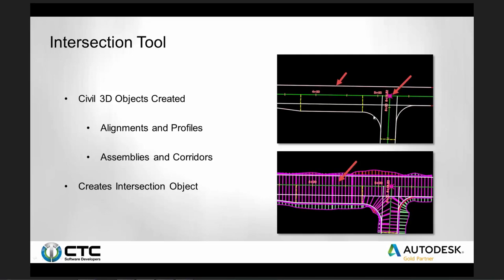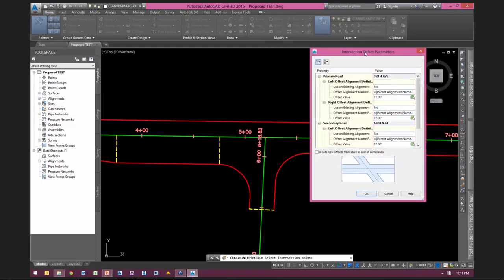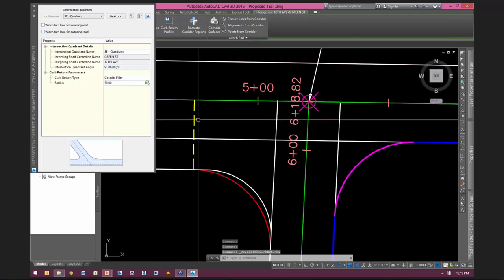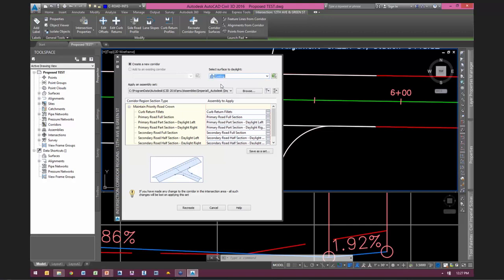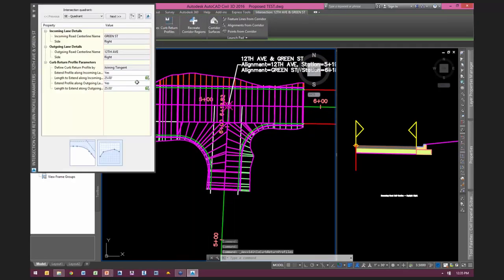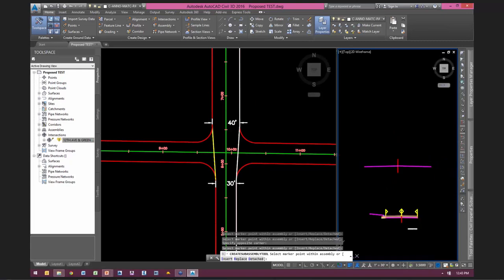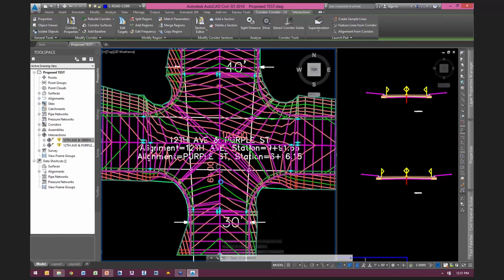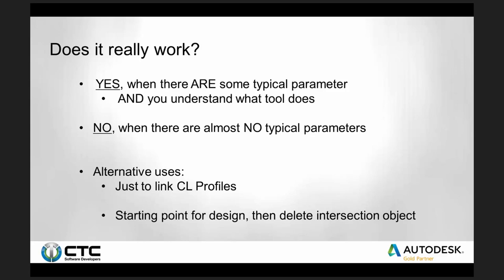AutoCAD Civil 3D Intersection Tool — Does it Really Work